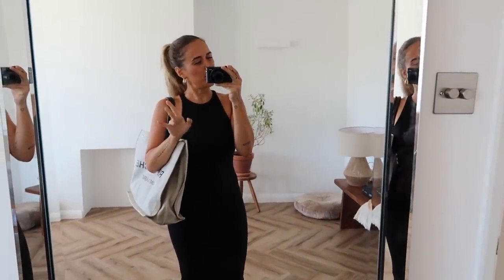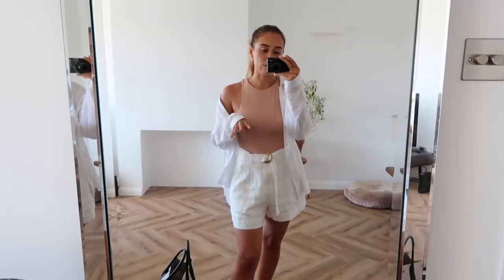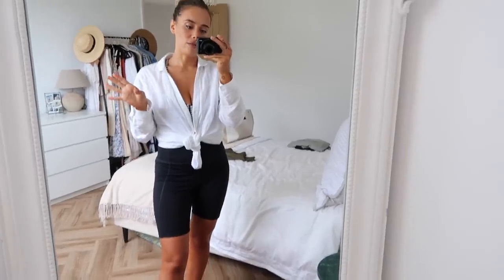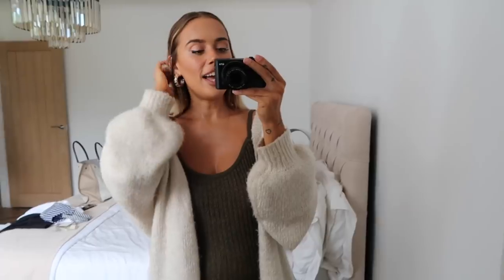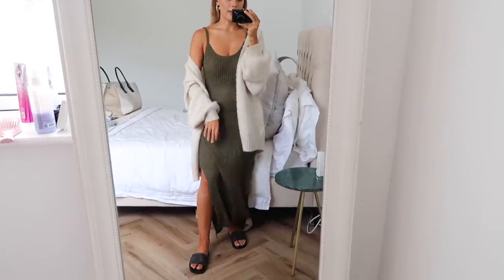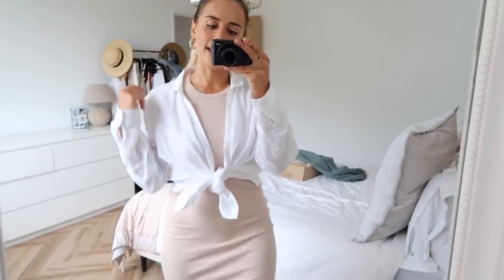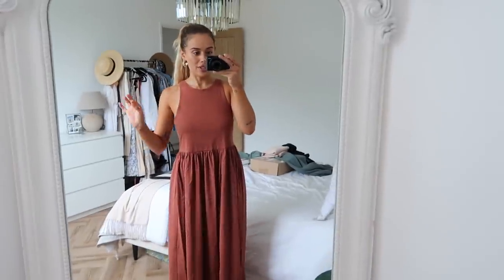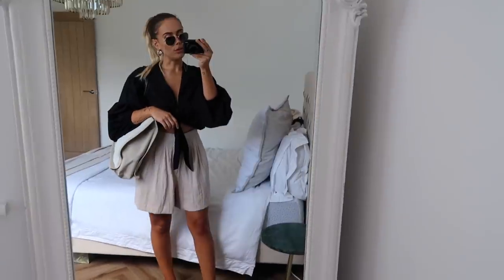WHAT I WORE IN A WEEK + MINI ZARA HAUL | Hello October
WHAT I WORE IN A WEEK + MINI ZARA HAUL

- LINKS -

Tote Bag

Bikini Top

Midi Skirt

Chloé Sandals:
(limited stock on all sites)

Linen Shorts

YSL Sandals

**Linen Shirt (out of stock atm)

(similar) Shirt

Sports Bra

Chanel Sliders

Knitted Bodycon Dress

**Allsaints Fragrances:
1. Flora Mortis
2. Leather Skies
3. Incense City
4. Metal Wave
5. Sunset Riot

Dior Sunglasses
(out of stock atm)

Mini Antigona

Wide Shorts

(similar) Oversized Shirt

(similar) Sunglasses Chain

- F.A.Q -